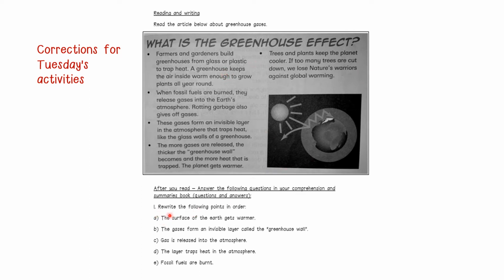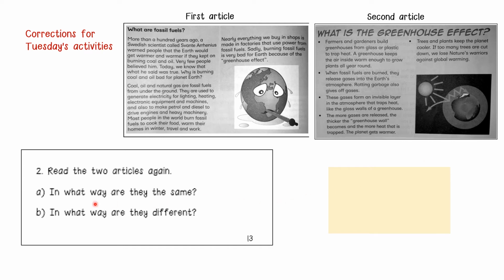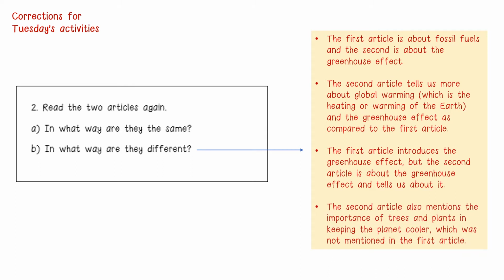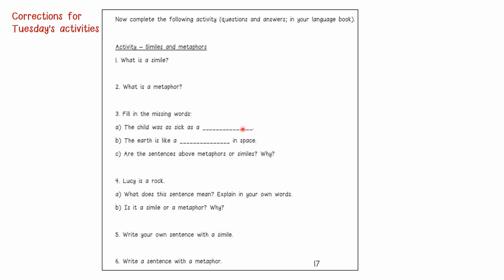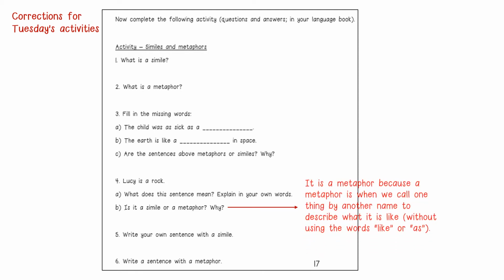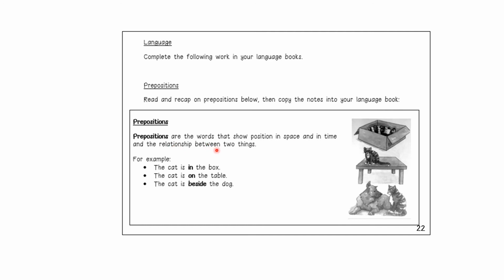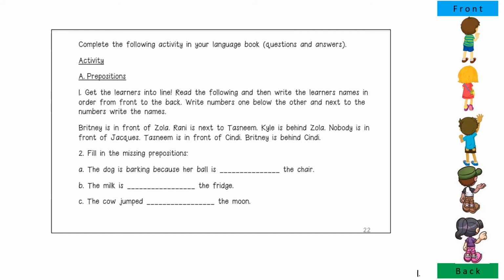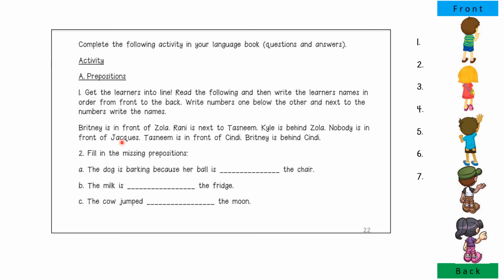Grade 4 Term 3 Week 2 English Lesson Wednesday